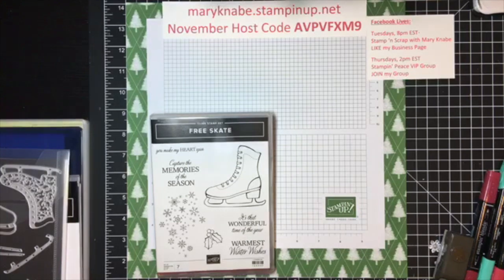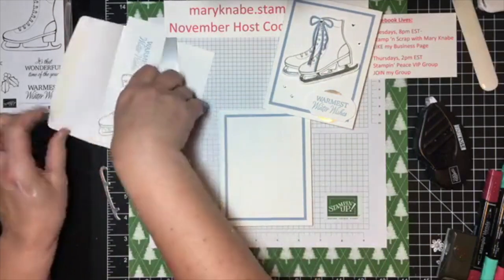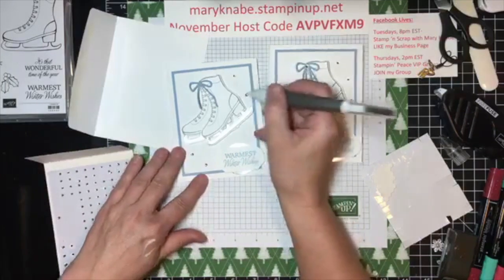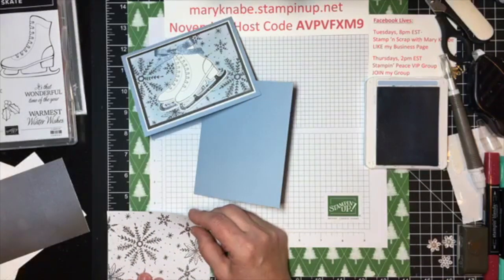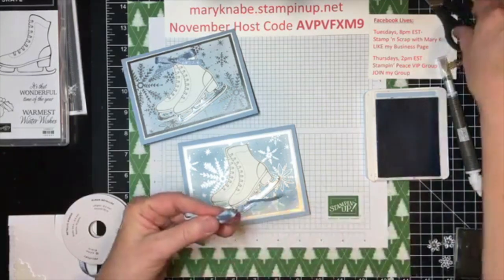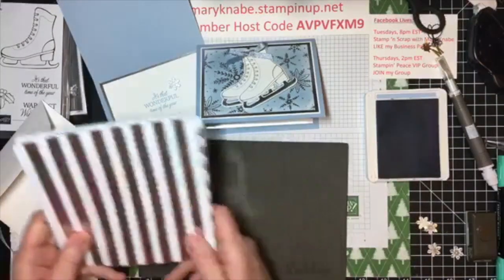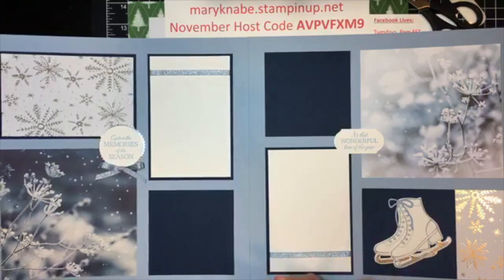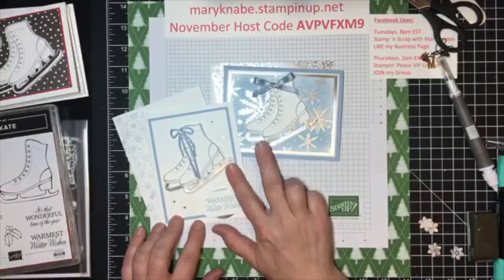Free Skate meets Feels Like Frost Specialty DSP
Skate on in to the Christmas and winter crafting season with the coooool Free Skate stamp set and coordinating Detailed Skate Dies. This video will show you several cards and a 2-page scrapbook layout featuring the Free Skate Bundle and Feels Like Frost Specialty DSP.